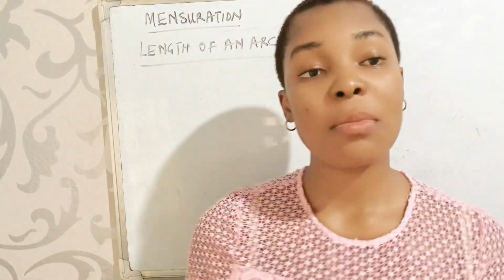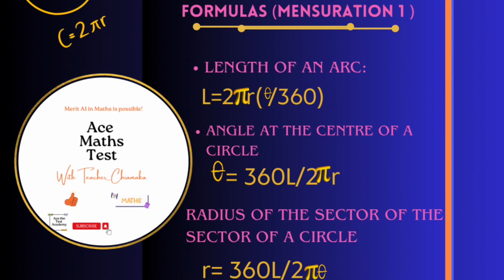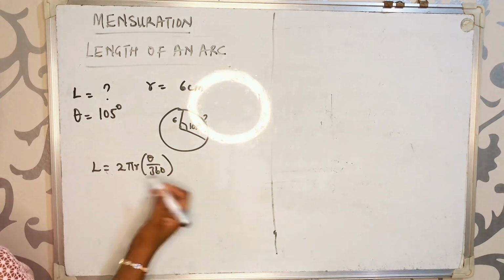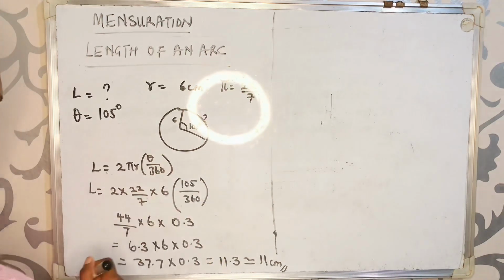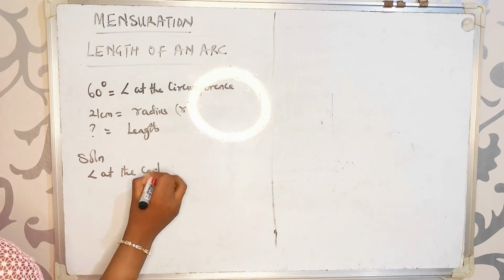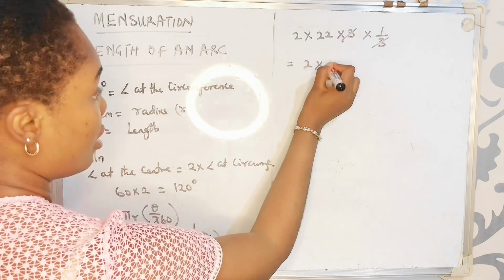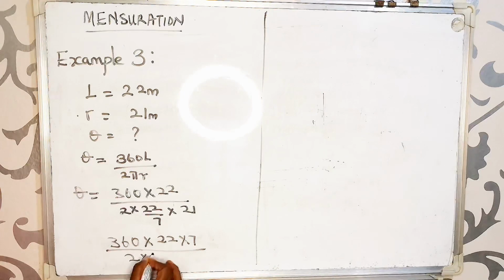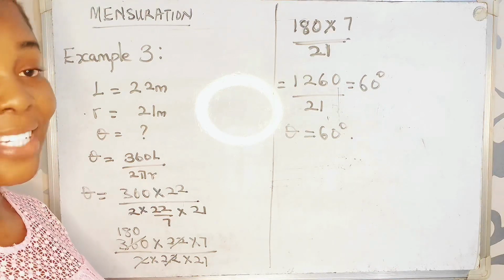MENSURATION MADE EASY (LENGTH OF AN ARC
Our aim is to make this topic engaging and accessible to learners of all levels, from beginners to advanced students. Whether you're preparing for an exam or simply interested in expanding your mathematical knowledge, this video and others under this topic is designed to provide you with a clear understanding of mensuration principles related to solid shapes.